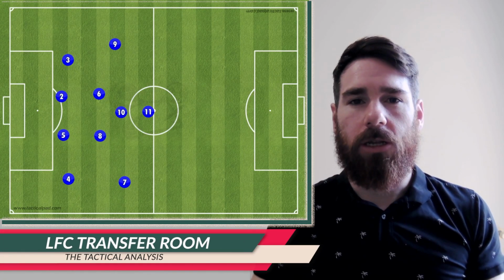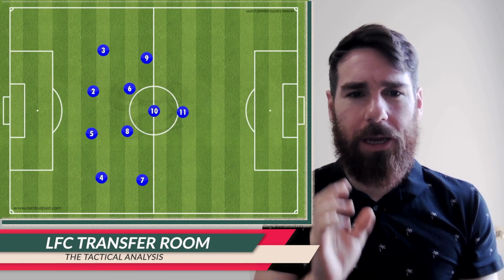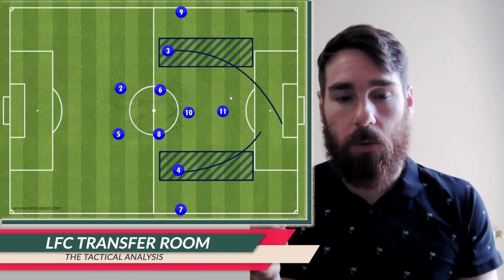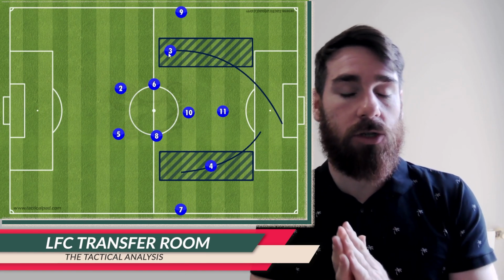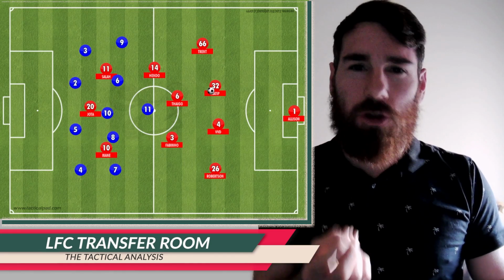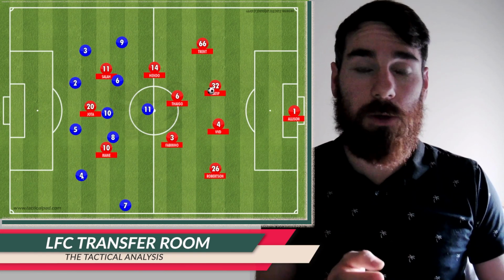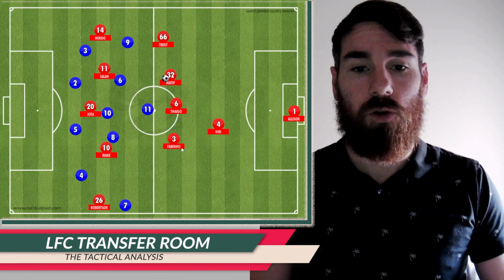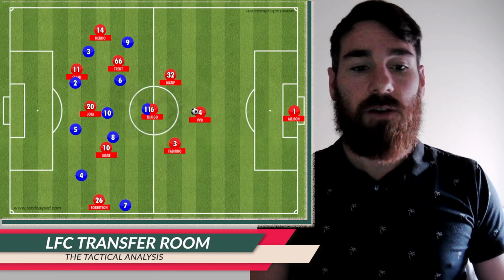The BOOT ROOM | Tactical Analysis of Everton v Liverpool | LFC Transfer Room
Join professional football coach Kris O'Hare, who discusses the tactics and plays Benitez and Klopp will use when facing eachother in the Merseyside Derby.

Liverpool,LFC,Transfer,Transfers,LFC Transfer Room,Liverpool FC Tactical analysis,Tactical analysis,EVELIV,Boot Room Analysis,Boot room,the boot room,Everton v lfc,merseyside derby,jurgen klopp,Rafael Benitez,Benitez,Benitez tactics,Rafa Benitez,Jurgen Klopp benitez